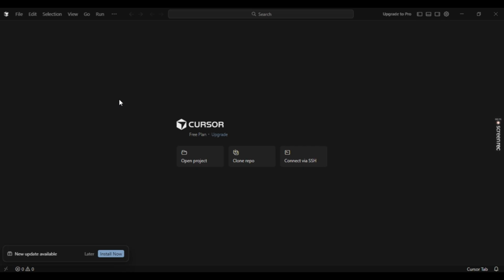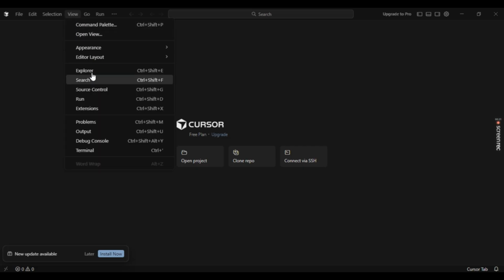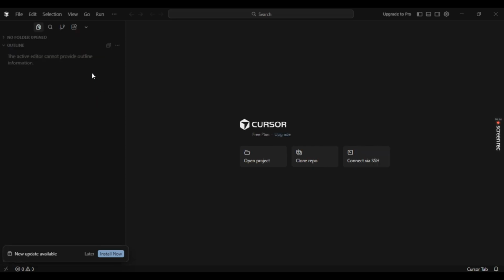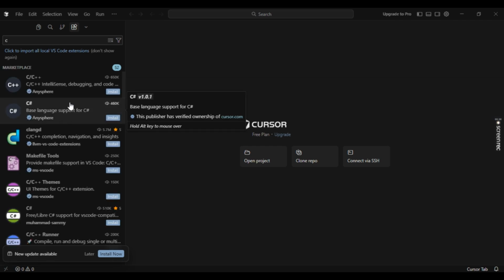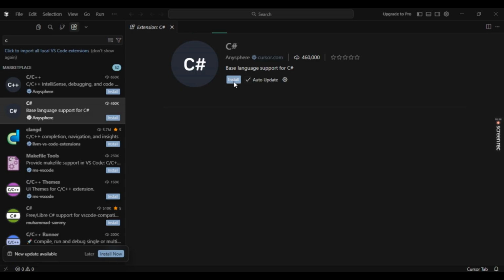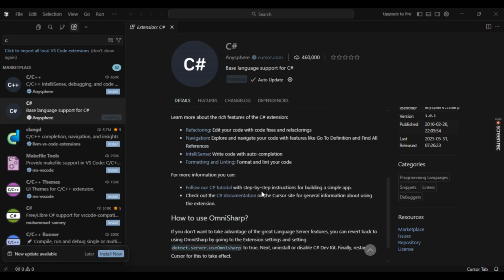How to Download C# in Cursor AI 2026?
✅ YouTube Title

Manas/How to Download C# (Hashtag Icon) in Cursor AI 2026?

📄 YouTube Description (Paragraph)

In this video, you’ll learn how to download C# in Cursor AI step by step in 2026. I show you exactly how to install the C# extension, identify the hashtag (#) icon, and set up the environment so you can start coding in C# inside Cursor AI without errors. If you want to enable C# support and get your development setup ready quickly, this guide will help you download and use C# in Cursor AI easily. 👍